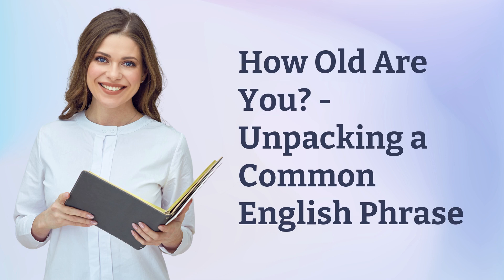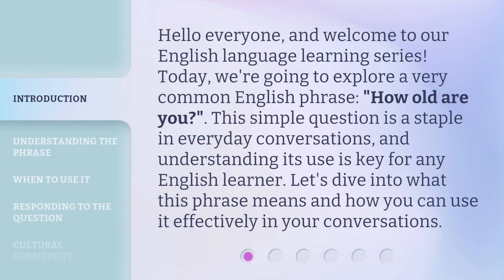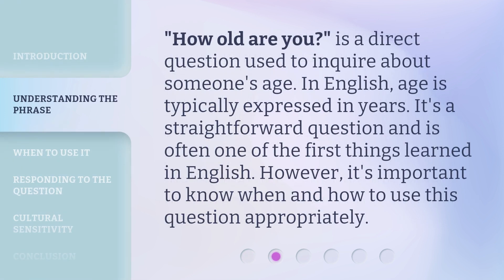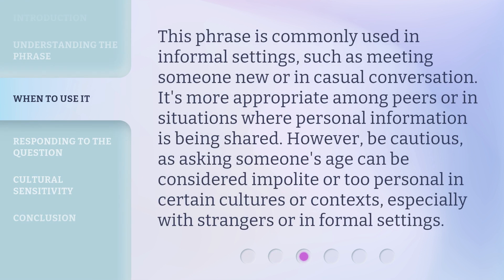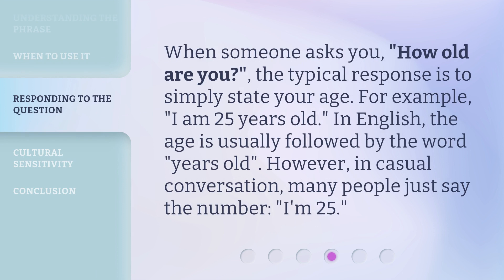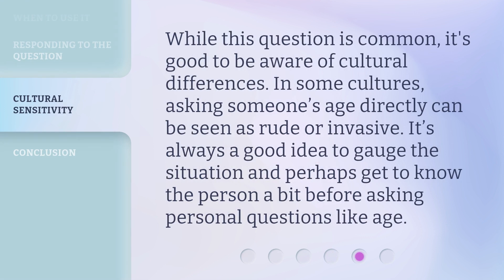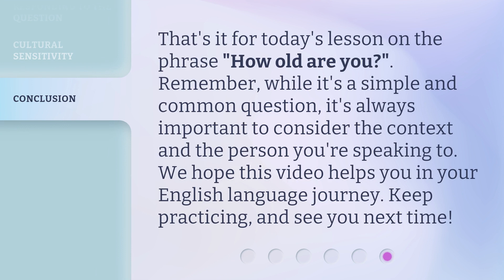How Old Are You? - Unpacking a Common English Phrase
Unlocking the Mystery: How Old Are You? • Delve into the origins and meaning behind the commonly used English phrase 'How Old Are You?' Discover fascinating insights about age perception across cultures and unravel the linguistic nuances that make this question so intriguing.

00:00 • Introduction - How Old Are You? - Unpacking a Common English Phrase
00:34 • Understanding the Phrase
00:56 • When to Use It
01:25 • Responding to the Question
01:50 • Cultural Sensitivity